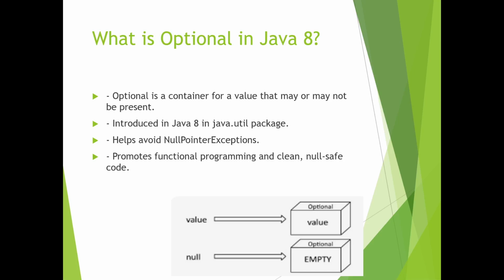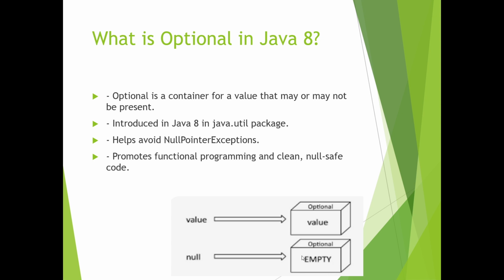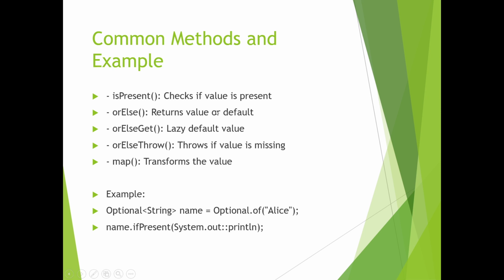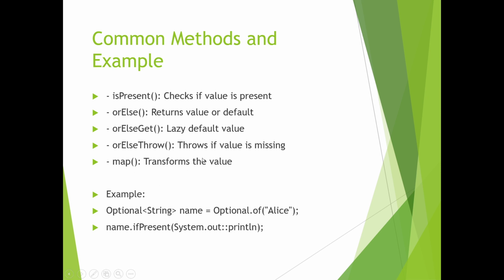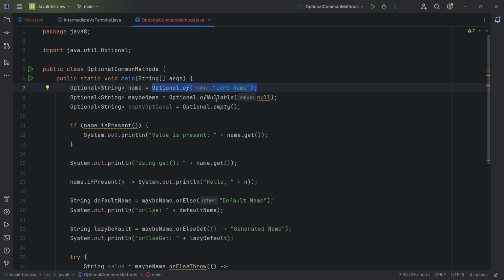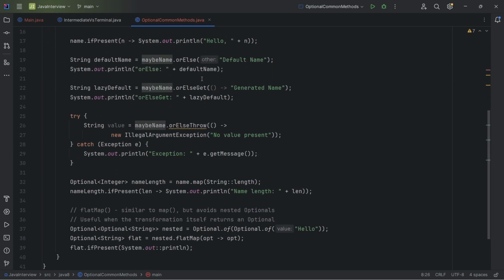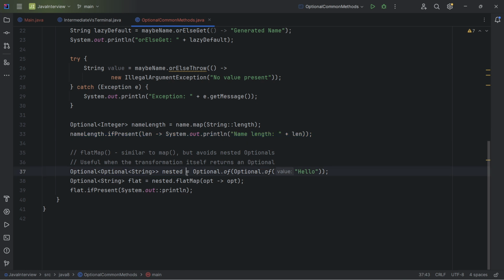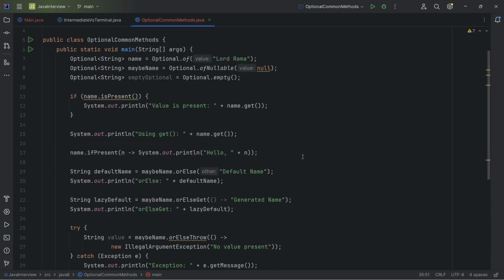What is Optional class in Java 8 ? | Avoid NullPointerException the Smart Way!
In this video, we break down the Optional class introduced in Java 8—a powerful tool to handle null values safely and elegantly.

🚫 No more NullPointerException surprises!
✅ Learn what Optional is, how it works, and how to use it with real-world examples and analogies.

🔍 Topics Covered:

What is Optional?

Why was Optional introduced in Java 8?

How to use isPresent(), get(), orElse(), orElseGet(), orElseThrow(), map(), and flatMap()

Real-life gift box analogy for beginners

📦 Think of Optional as a gift box — sometimes there's a present inside, and sometimes it’s empty. Learn how to shake it safely!